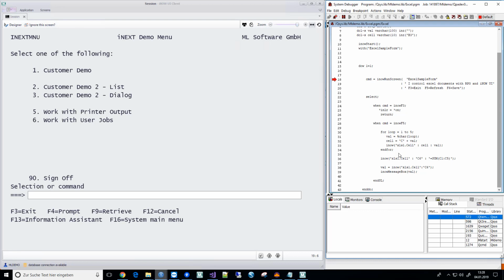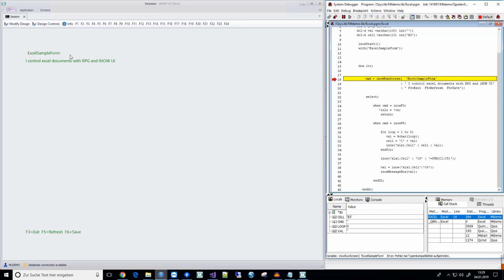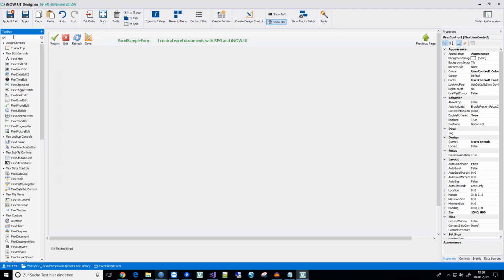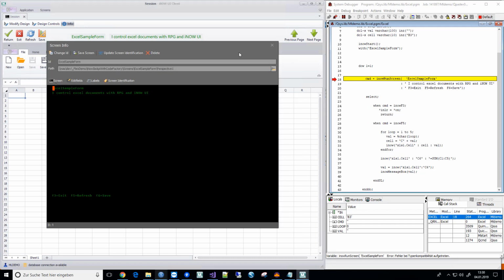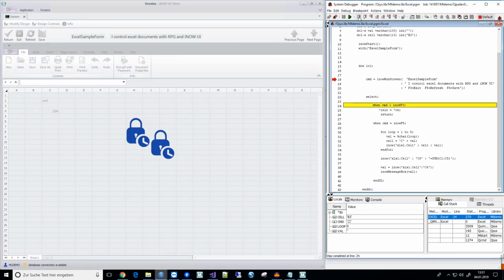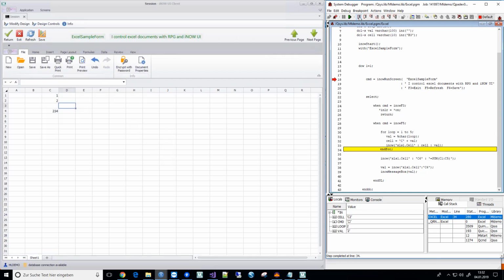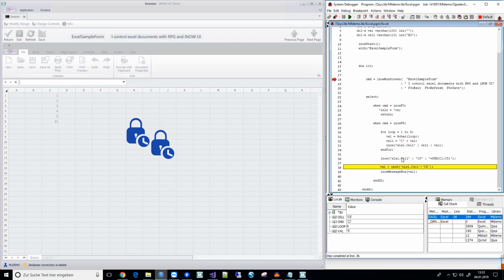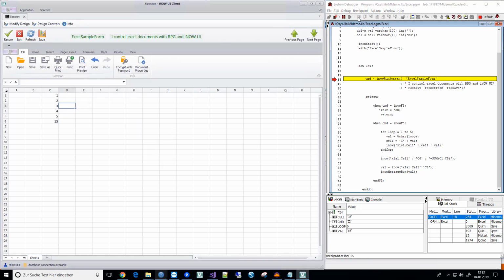Excel Docs with iNow ILEAPI and iNow UI